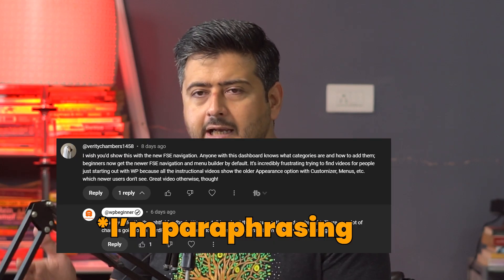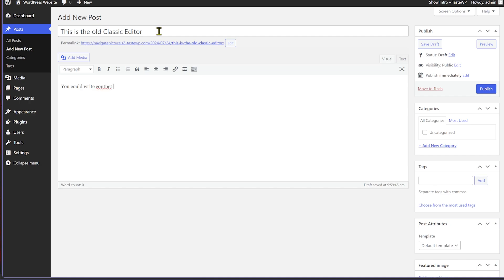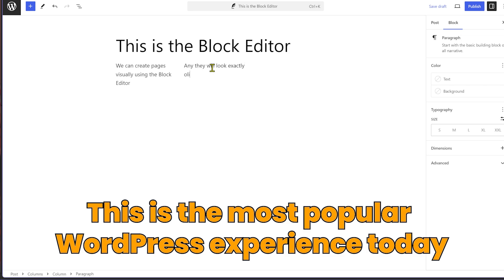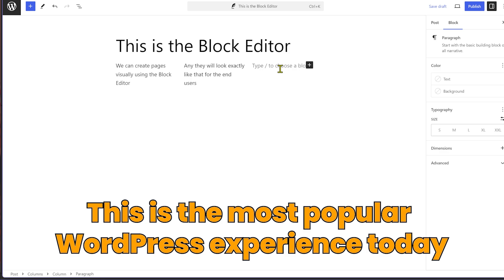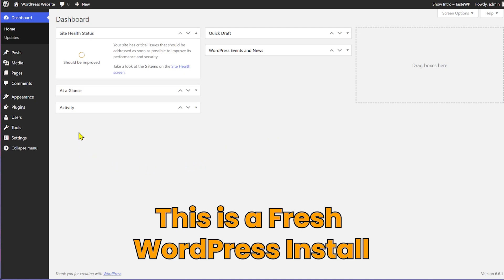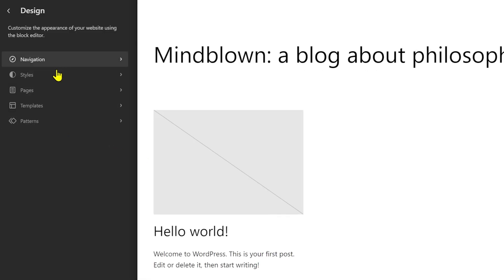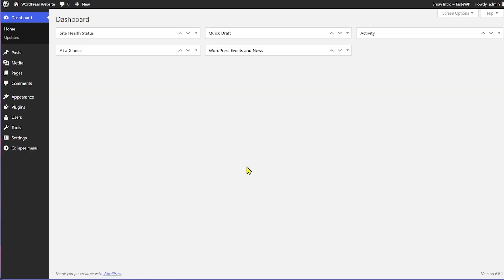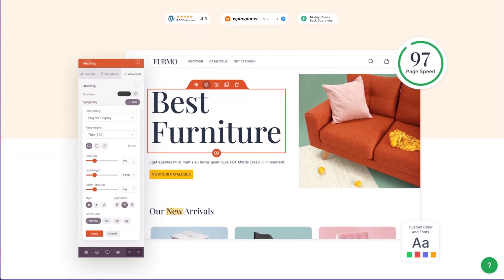Why is WordPress so Confusing? [Full Site Editing Explained]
🤔 Do you find WordPress confusing at times? There's a reason for it, and this video explains why...
Struggling with WordPress? Our experts can help

0:00 WordPress Powers Almost Half of the World’s Websites
0:55 Why WordPress is Confusing
2:59 The Evolution of WordPress: Classic Editor, Block Editor, FSE
8:40 WordPress is Confusing: The FSE Problem
9:55 The Easy Solution to WordPress FSE: Switching to a Non-Supporting Theme

🔗Links Mentioned🔗

Top Resources